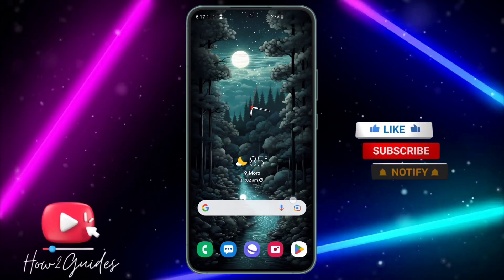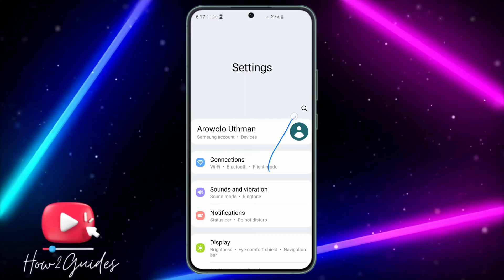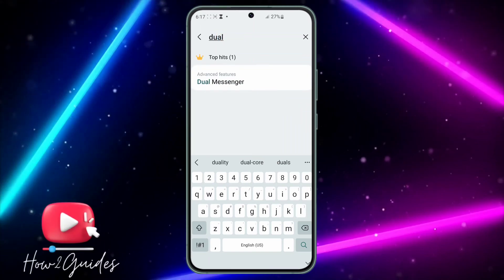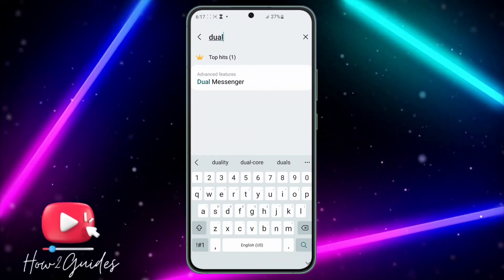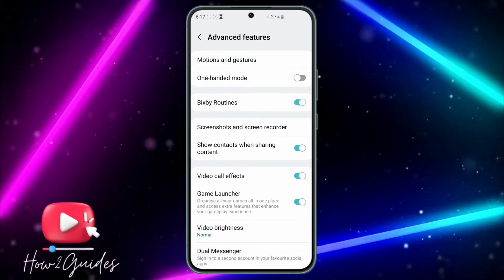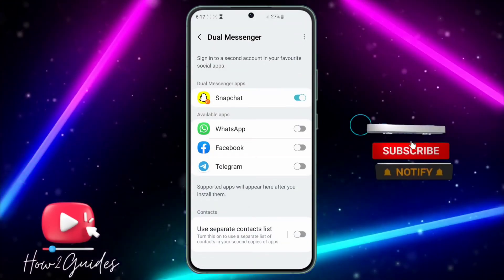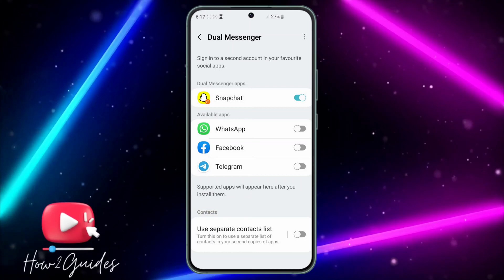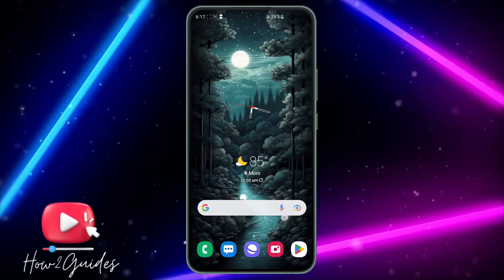How to Use Two Snapchat Apps on Android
Do you have multiple Snapchat accounts and wish to use them simultaneously on your Android device? Our comprehensive guide will walk you through the process of setting up and using two Snapchat apps on your Android phone or tablet. Whether you want to manage a personal and a business account or keep your different social circles separate, running multiple Snapchat apps allows you to easily switch between accounts without the need to log in and out constantly. We'll provide you with step-by-step instructions on how to install and configure a second Snapchat app on your Android device, ensuring that you can access and manage both accounts seamlessly. Say goodbye to the limitations of a single account and unlock the convenience of running multiple Snapchat apps on your Android device. Start managing your Snapchat accounts more efficiently today!